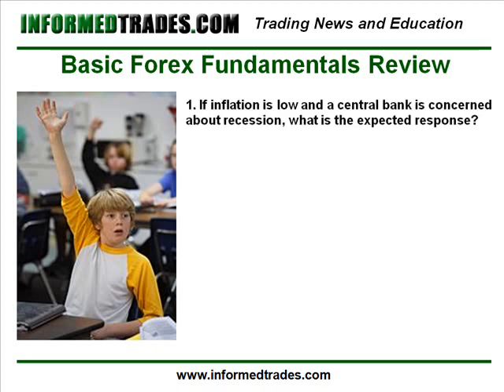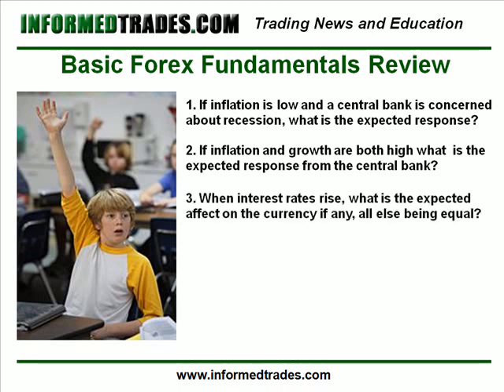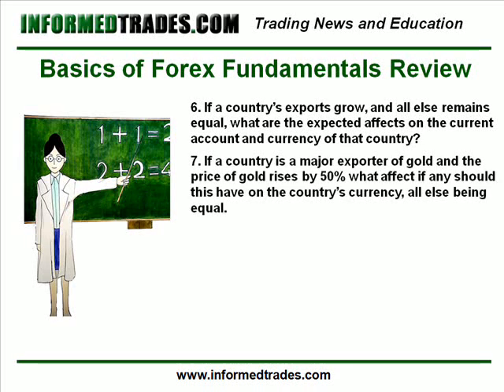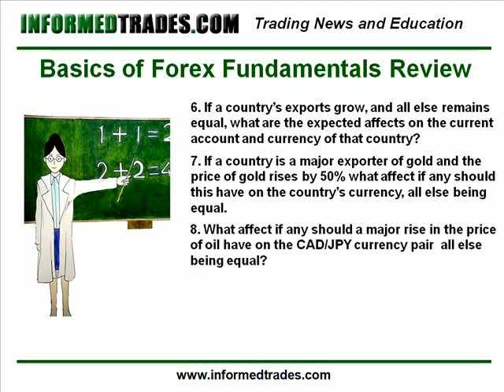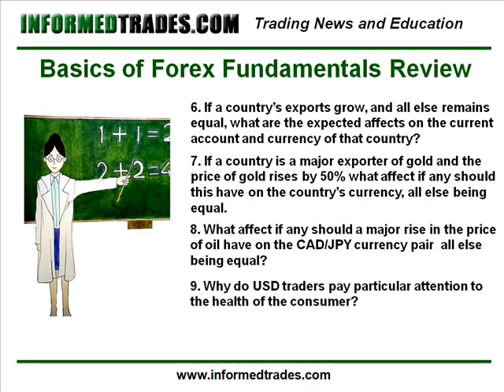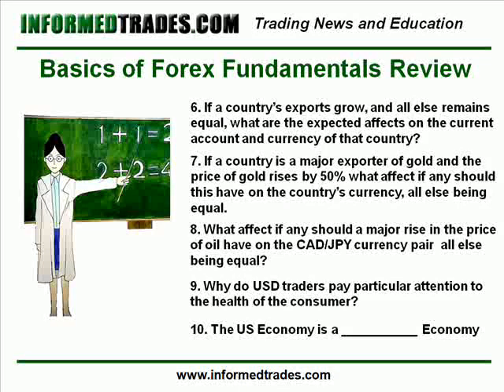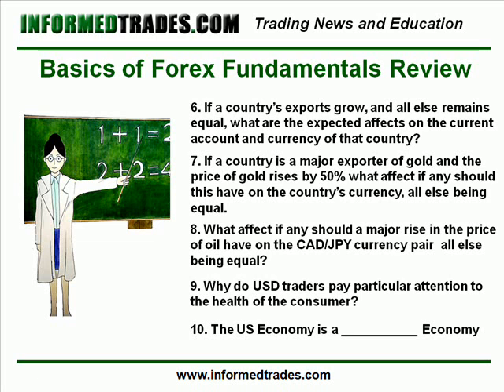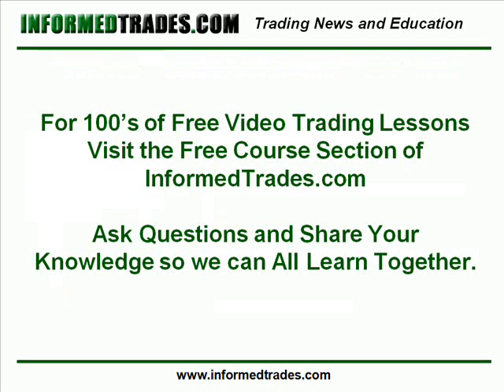115. Forex Trading Fundamentals Quiz - Test Your Knowledge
As we now have a basic understanding of how trade flows and capital flows move the forex market, the next step is to look at each of the individual currencies we will be focusing on so we can gain an understanding of their backgrounds, and the makeup of their economies. Once we have an understanding of this it will become clear what fundamental factors are the most important drivers of individual currencies, and therefore what we as traders should watch for.

Before we get into this however it is very important that everyone has a sound understanding of how trade flows and capital flows move the forex market (which is covered in module 3 of this course) as well as the following concepts, all of which are covered in module 8 of our free basics of trading course located in the free course section of InformedTrades.com:

- We all need to understand what the business cycle is.

- The difference between monetary and fiscal policy.

- What a central bank is and how they go about changing interest rates. In module 8 of the basics of trading course we cover the Federal Reserve which is the central bank in the United States. While the central banks that we are going to be covering going forward may differ in how aggressive they are with monetary policy in relation to the Federal Reserve, the methods they use to conduct monetary policy, and the reactions of the forex market that monetary policy generates, is basically the same no matter what central bank you are looking at.

- The first currency we will be covering will be the US Dollar, so you should have a good understanding of the basic components of the US Economy.

I am going to give everyone 10 questions here that you should now have the knowledge to answer if you have been through module 8 of my free basics of trading course, and module 3 of this course. To help make it interesting for everyone, I will offer a free copy of Kathy Lien's excellent book Day Trading the Currency Market, to the first person that posts the correct answers to all 10 questions in the comments section of this lesson on InformedTrades.com. If you are watching this video on Youtube you can find a link to this lesson on InformedTrades to the right of the video. Ok so here we go:

1. If inflation is low and a Central Bank is concerned about recession, what would the expected monetary policy response be?

2. If inflation and growth are both high what would the expected monetary policy response be?

3. If a central bank raises interest rates, what affect if any is this expected to have on the currency of that country, all else being equal?

4. If a central bank lowers interest rates, what affect if any is this expected to have on the currency of that country, all else being equal?

5. If a country's imports grow and all other trade and capital flows remain equal, what affect would this have on the current account and what would be the expected affect on the currency if any?

6. If a country's exports grow and all other trade and capital flows remain equal, what affect would this have on the current account and what would be the expected affect on the currency if any?

7. If a country is a major exporter of gold and the price of gold moves up by 50% over the course of a year, what would be the expected affect if any on that country's currency all else being equal?

8. Japan is a major importer of oil and Canada is a major exporter of oil. If the price of oil goes up by 50% over the course of a year, then what affect if any should this have on the CAD/JPY currency pair all else being equal?

9. Traders who follow US Dollar fundamentals pay particular attention to any numbers which reflect the overall health of the consumer. Why?

10. The US Economy in the past was referred to as an Industrial Economy, now it is referred to more as a ________________ Economy.

Once the first person posts the right answers to all 10 questions I will send a private message to them via the forum to request the mailing address where they would like their free copy of Day Trading the Currency Market sent.

That's our lesson for today. In tomorrow's lesson we will begin a discussion on the fundamentals that move each of the main currencies we will be focusing on, starting with the US Dollar, so I hope to see you in that lesson.